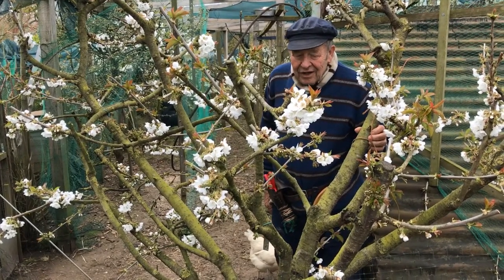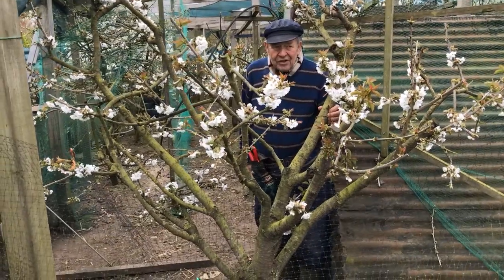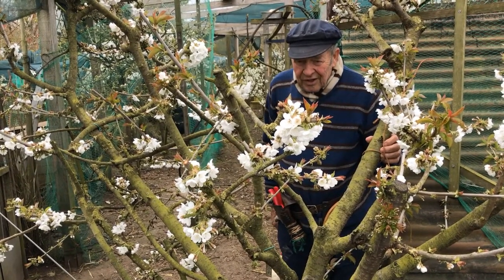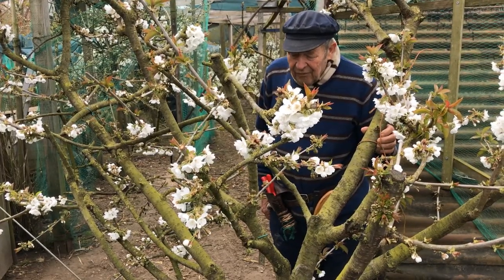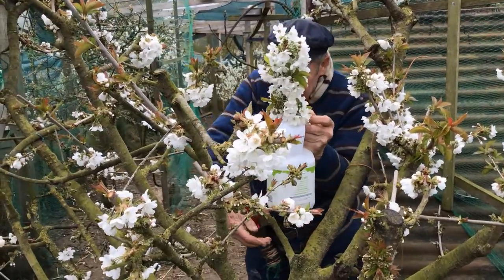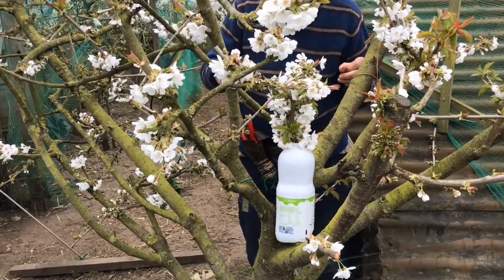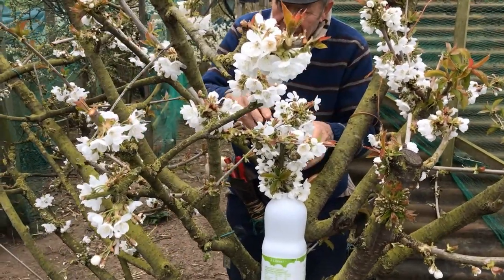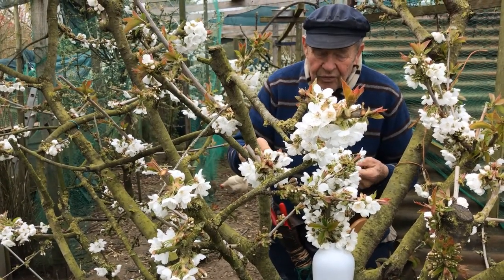Cherry tree pollination - how to improve it easily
A cherry tree in a garden may not set fruit for several reasons. One reason could be the lack of cherry pollination – the transfer of pollen from one cherry variety to another that is essential for fruit set. If you have just the one cherry tree in your garden, you can compensate for this problem by cutting a branch from another cherry tree in blossom, putting it into a milk bottle with water, and placing the bottle at the centre of your tree. Bees will then visit the flowers both of the branch and the tree itself, and perform the cross-pollination needed to get a crop. It’s a simple but effective technique.